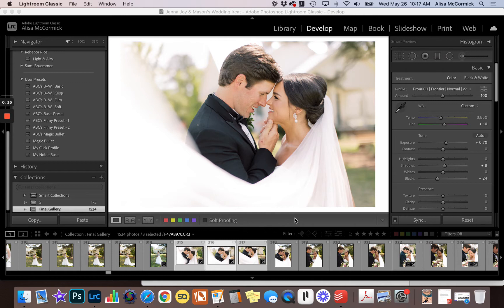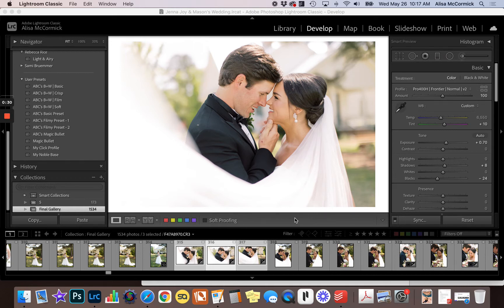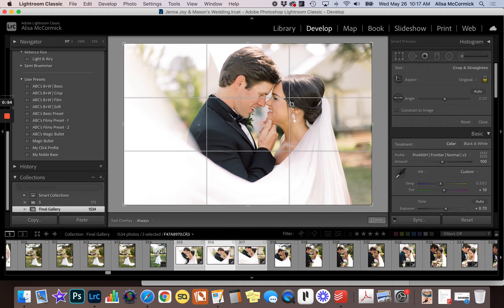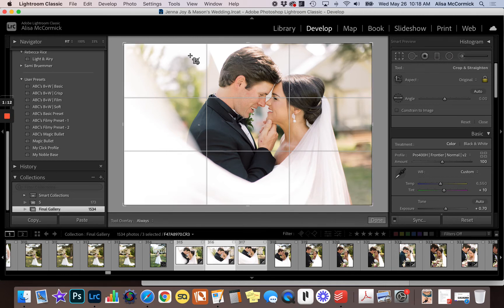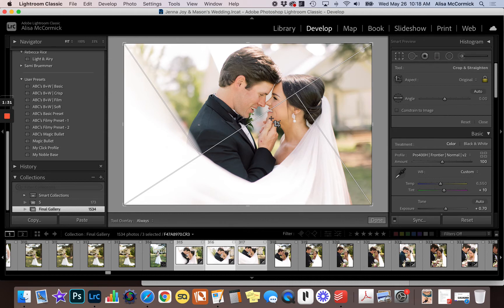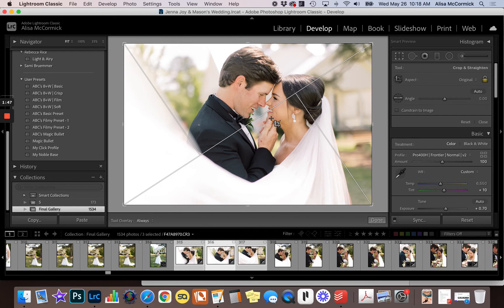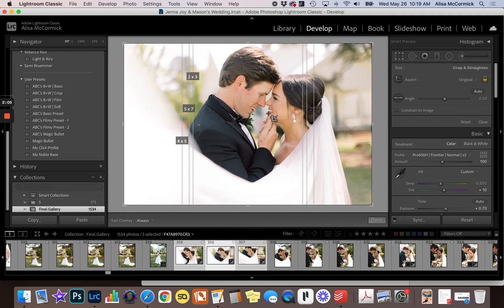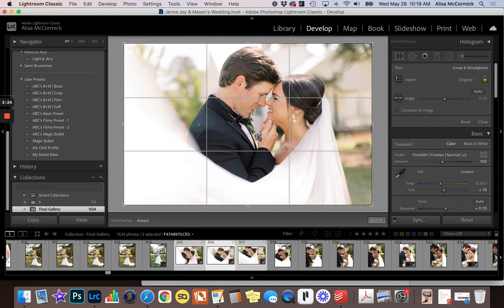How to Customize the Crop Tool Overlay in Lightroom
When you are using the Crop Tool, you will see gray grid lines that help you with the composition of your photo. These are called Crop Overlays. By default, it is set to Thirds, which helps you follow the famous Rule of Thirds of composition.

One of the secrets in Lightroom is that the Thirds Overlay is not the only Crop Overlay you have. You can change the overlay to one of seven options within Lightroom. This video will teach you how!

You can also find many more Lightroom how-to tutorials

If you want to know more about becoming a Professional Private Photo Editor start There really is nothing better than being your own boss and working from anywhere in the world!

Lastly, let me know if there's anything you would like to learn in Lightroom. I will make a tutorial to help you! I have a passion to teach others what I have learned in my last 5 years as a professional photo editor.

Until next time, happy editing, Hugs